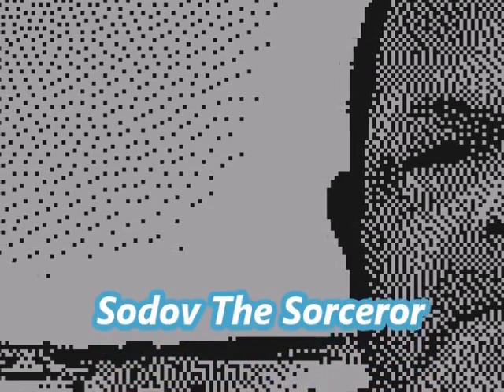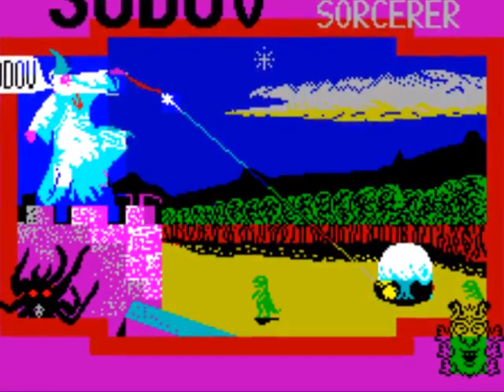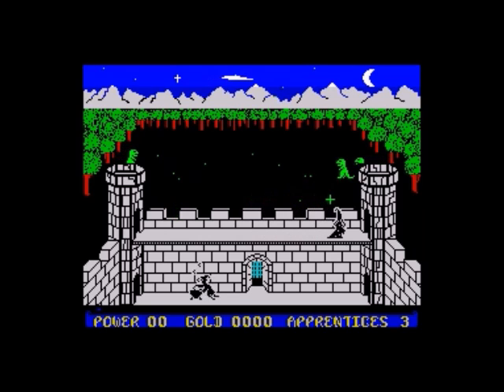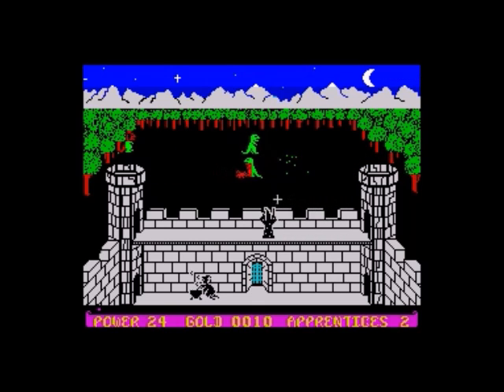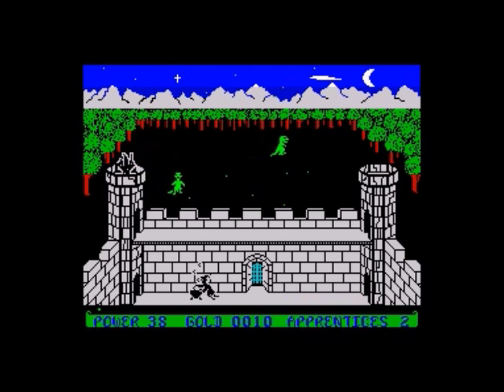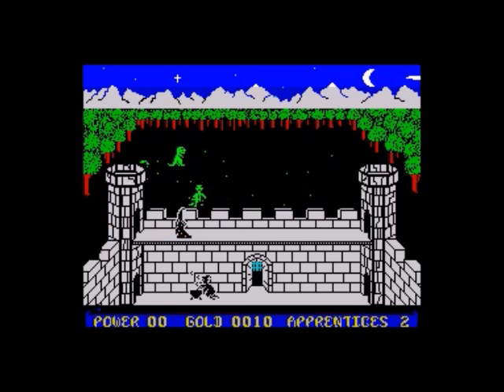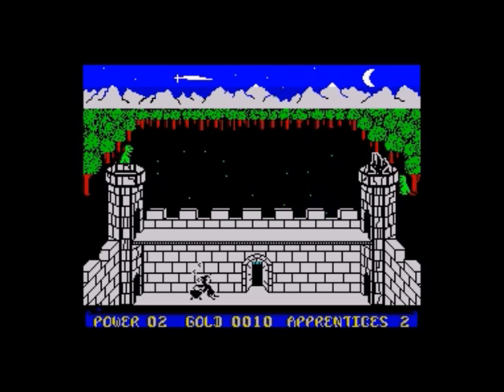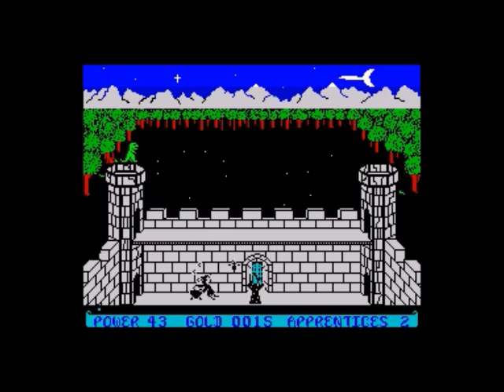Sodov the Sorceror - ZX Spectrum Gameplay & Review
I look at this fun little budget offering from Bug Byte